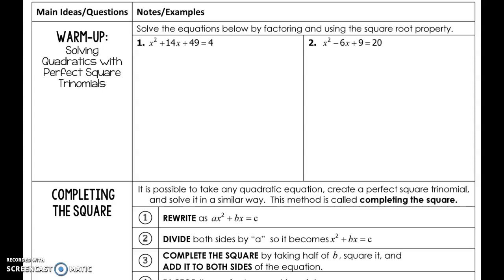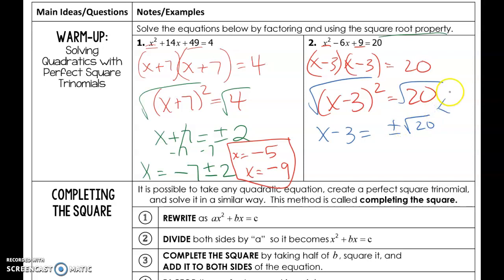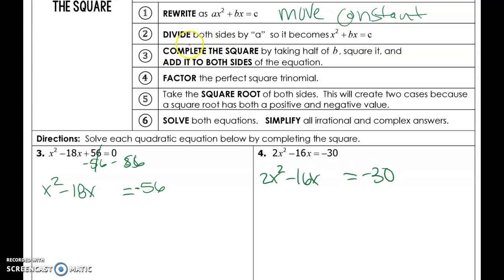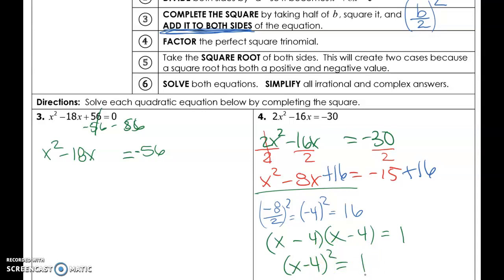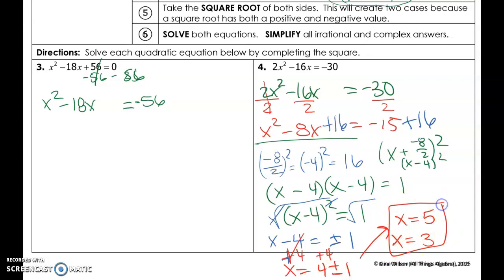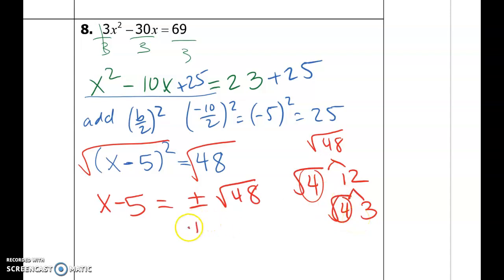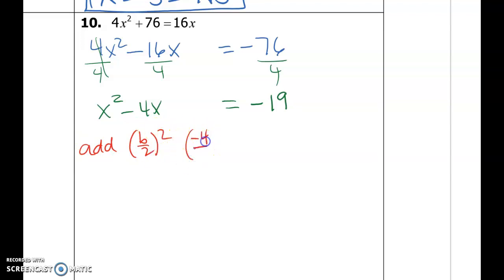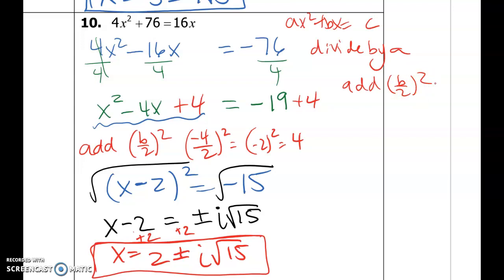Completing the Square